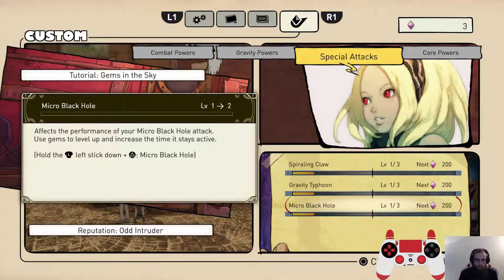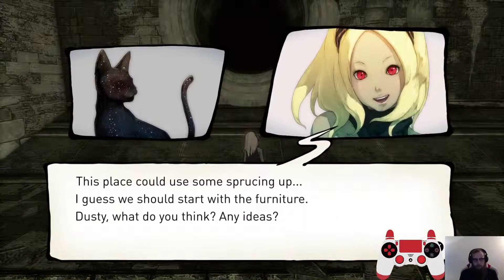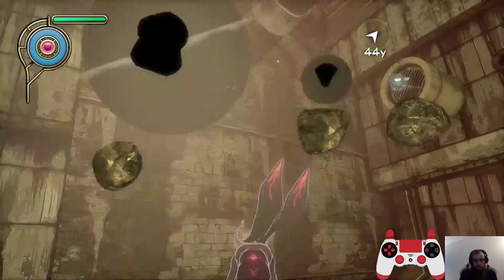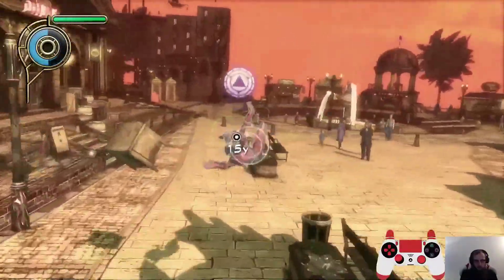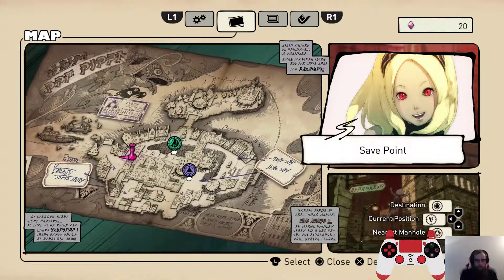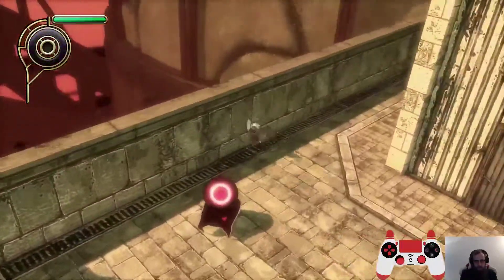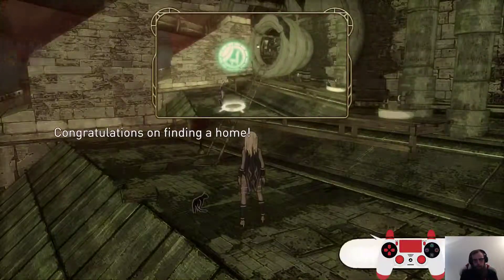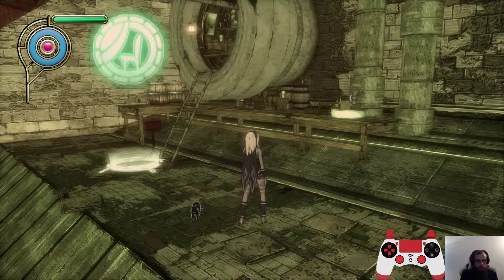Gravity Rush Remastered Speedrunning Beginners Guide: Episode 3 [Debt]